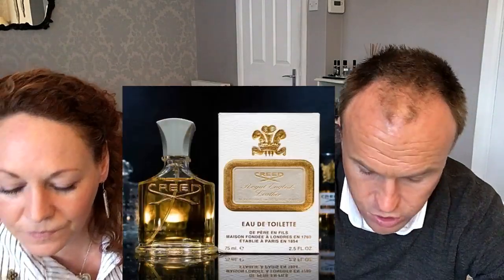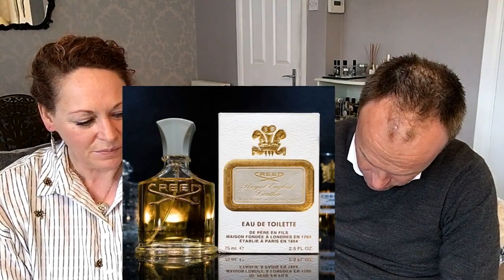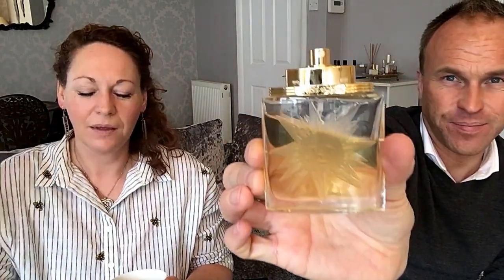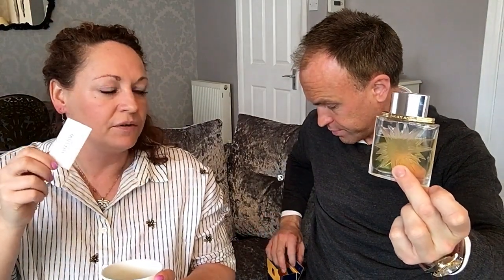Goldfield and Banks, Shalimar Souffle Intense, Creed & More!!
Fragrance Review Video
Fragrance Chat with Mr Smelly & Smurfygurly